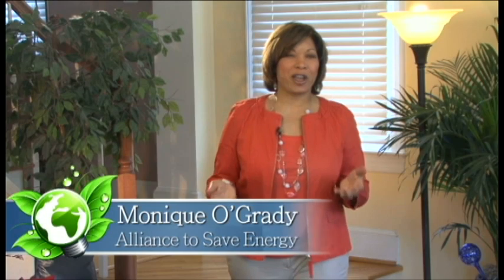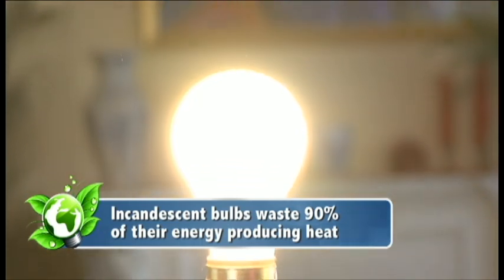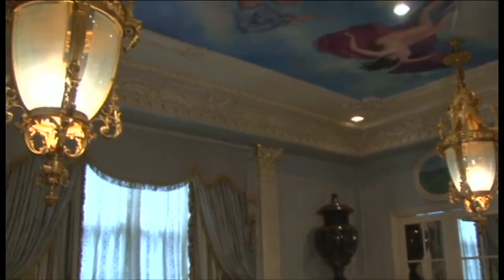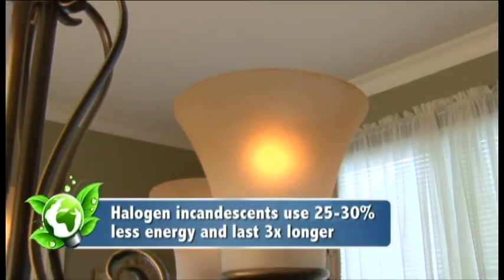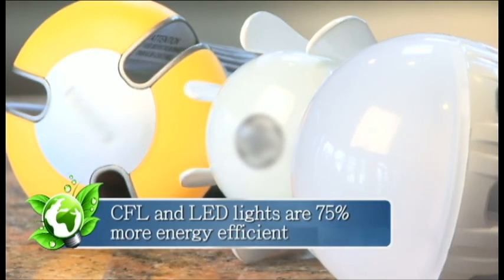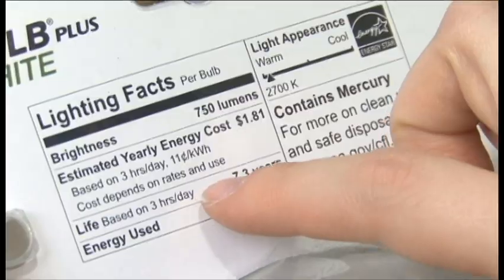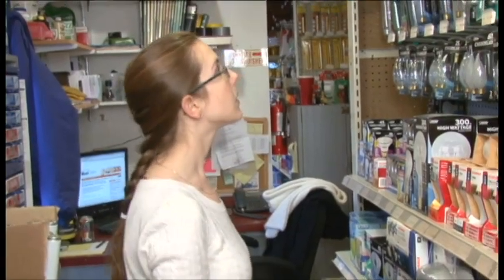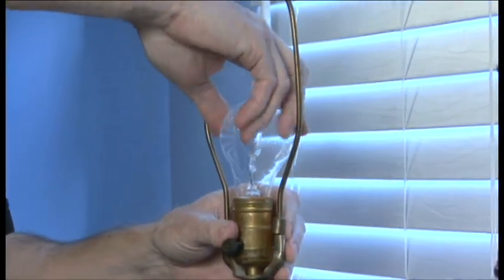Energy-Efficient Lighting: Halogen Incandescents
The Alliance to Save Energy presents information about how you can save money and energy by making the right lighting choices.

In this segment, learn about energy-efficient halogen incandescents.